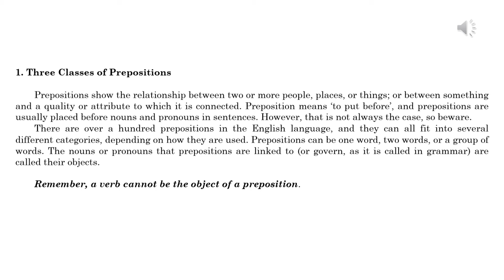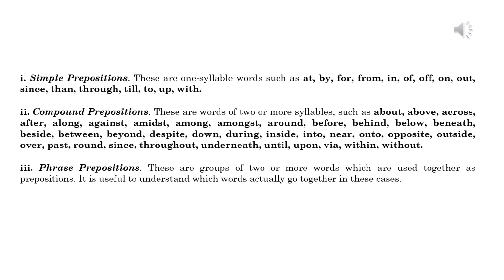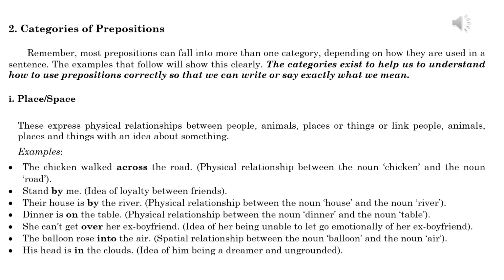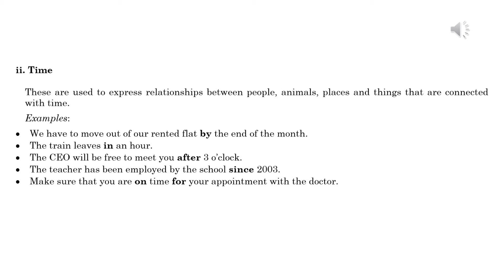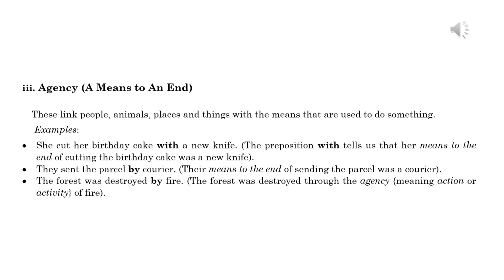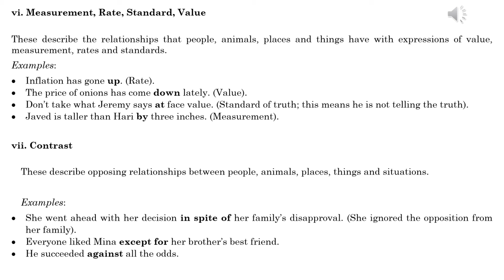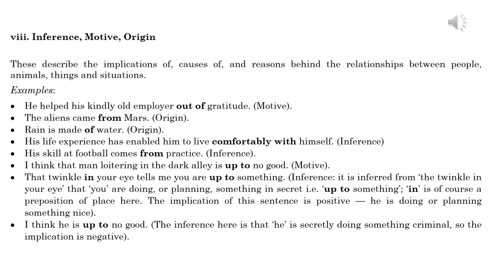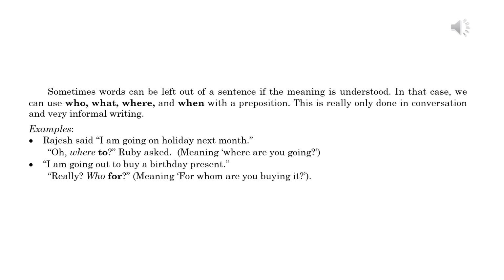Lesson 30: Prepositions Part 1. Live and Learn English Grammar. Full Course of 38 Lessons.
In this Live and Learn English Grammar lesson, we will begin to study prepositions. Prepositions are so important, yet very few people know how to use them correctly.
The quality of the audio in this lesson has been improved to provide you with a better learning experience.